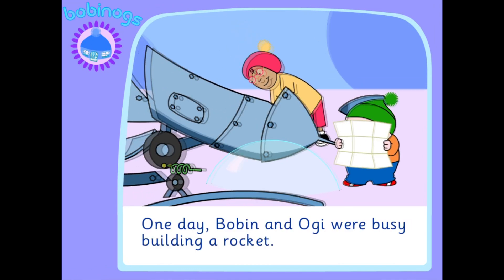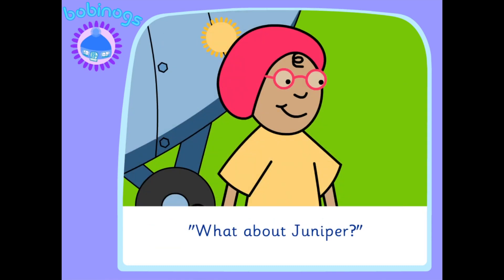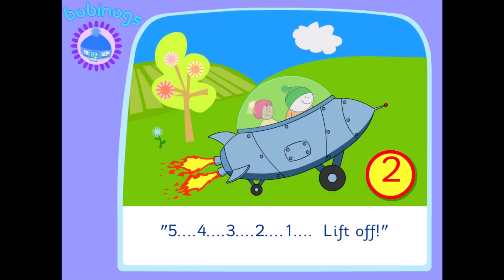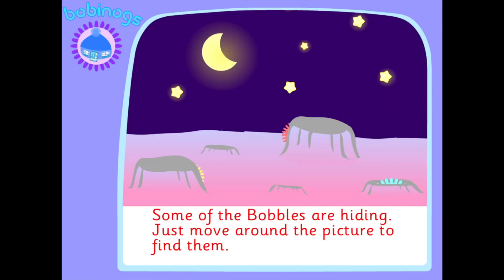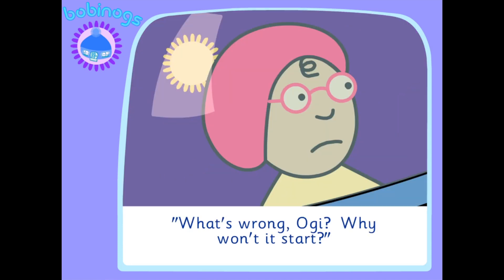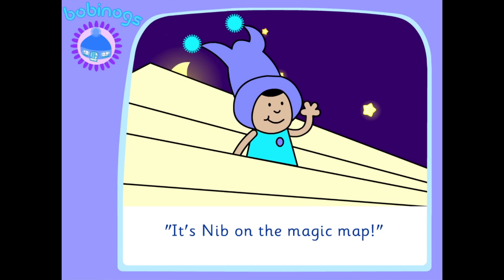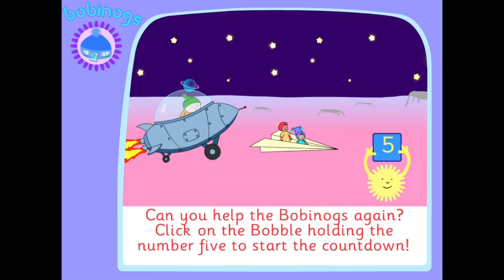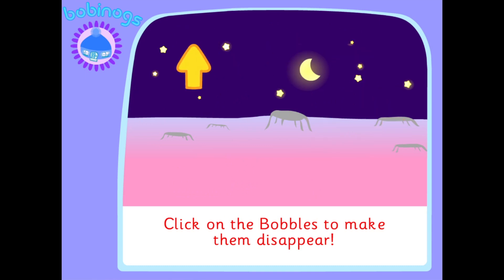Bobinogs: Rocket Story - Flash Game